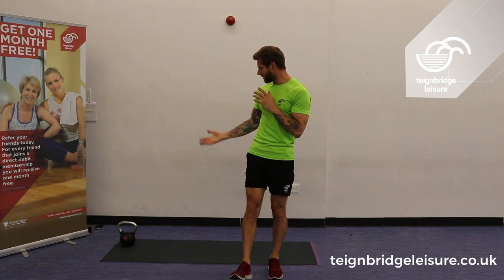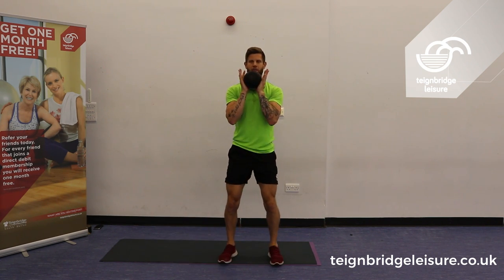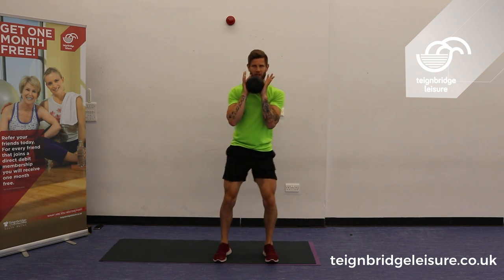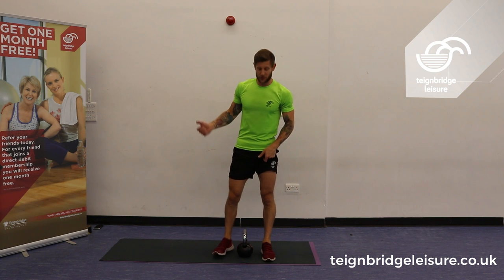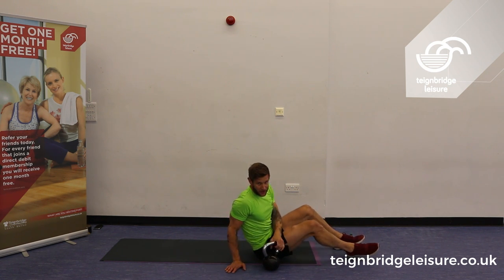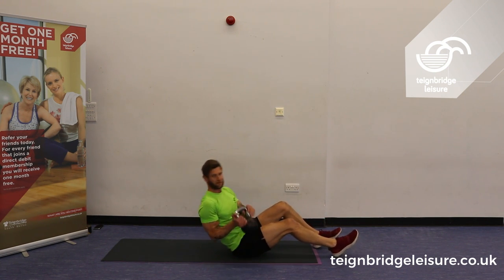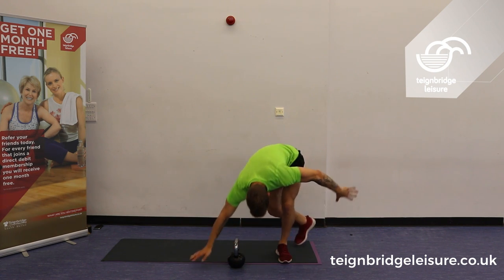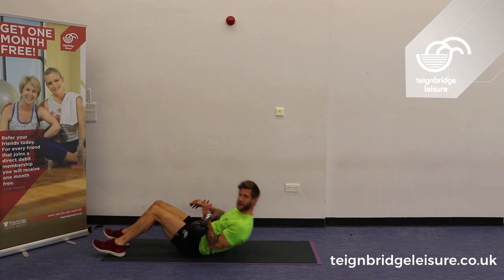Kettlebell Workout with Jon Vile